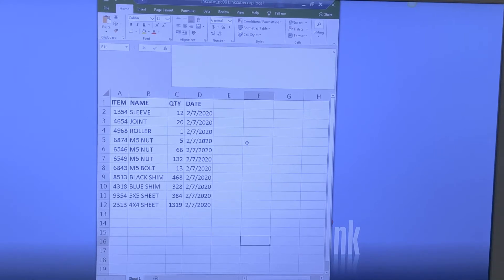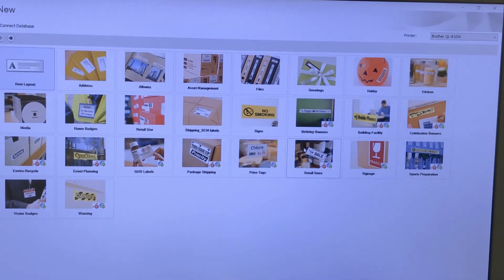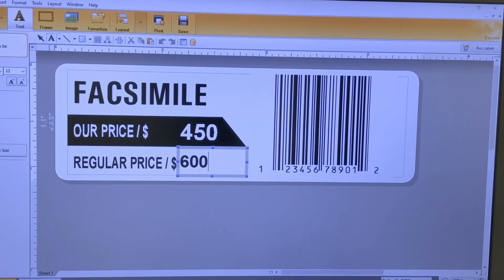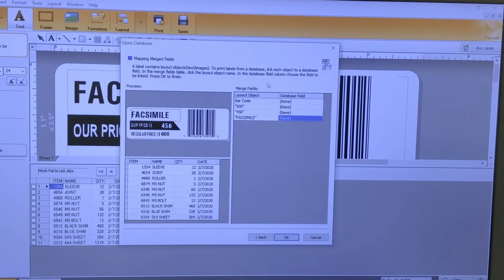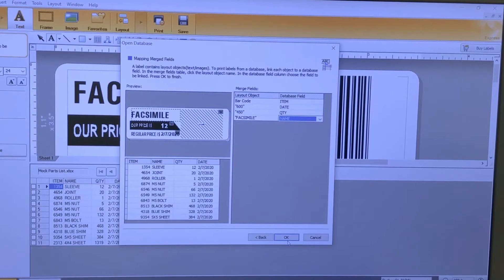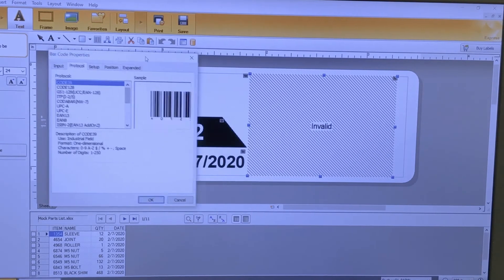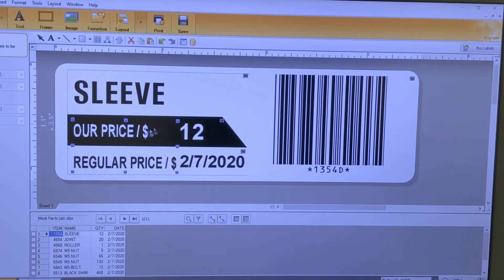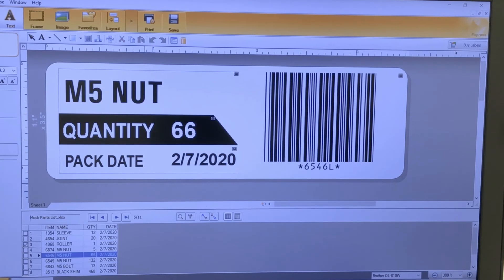Printing From Excel to P - Touch or Brother QL-1100 and 810 printers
In this video, I walk you through how to link a database in the P Touch editor.

enKo Products believes more than anything, in bettering the lives of its consumers. We’ve been lucky enough to do that, through a combination of speed, convenience, and affordability. Shop for Zebra compatible thermal labels, Dymo compatible labels, Laser labels (same size at avery), shipping and handling labels, and packing material at enkoproducts.com.